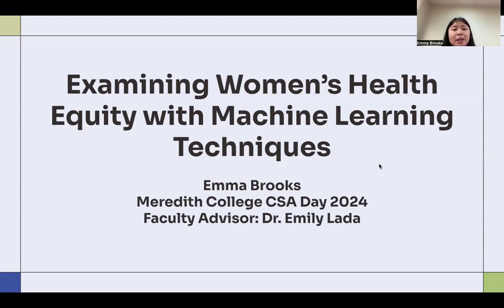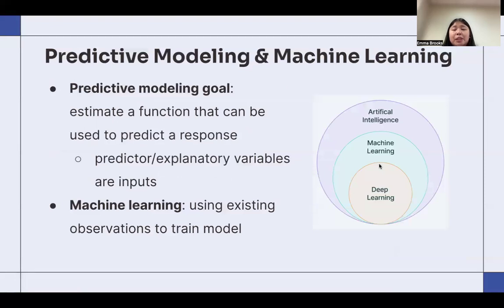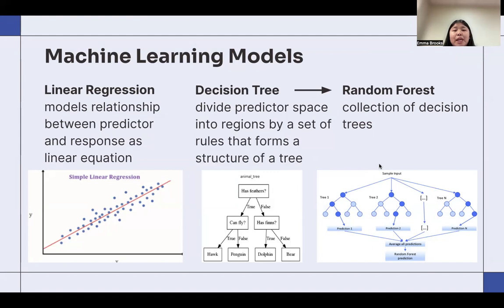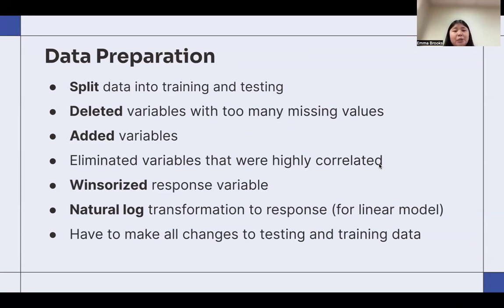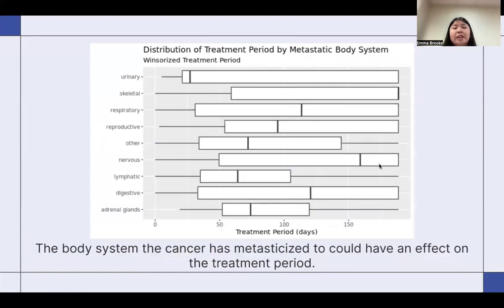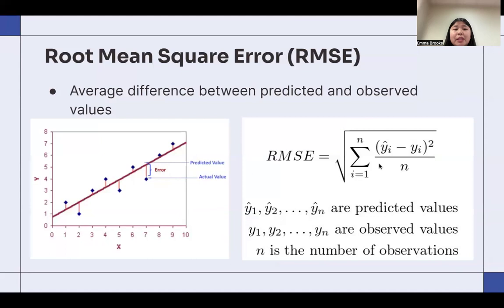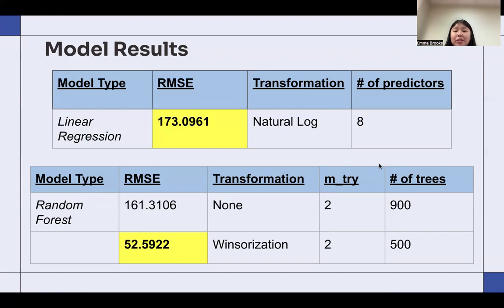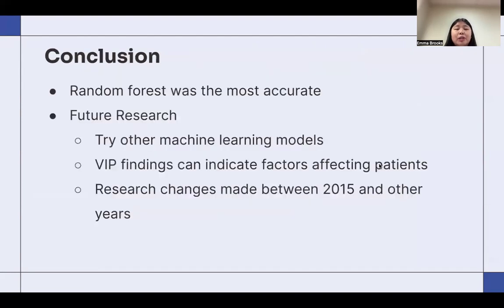Examining Women's Health Equity with Machine Learning Techniques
Presented by Emma Brooks
Meredith College CSA Day 2024